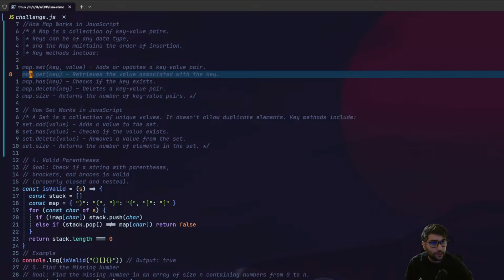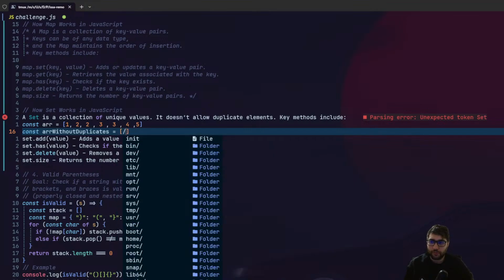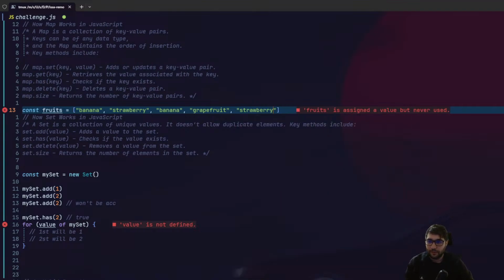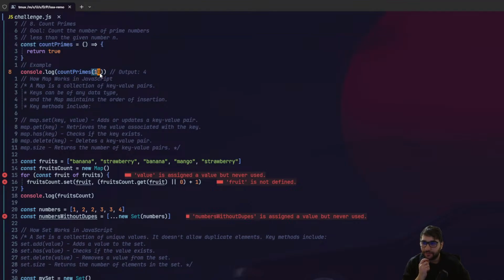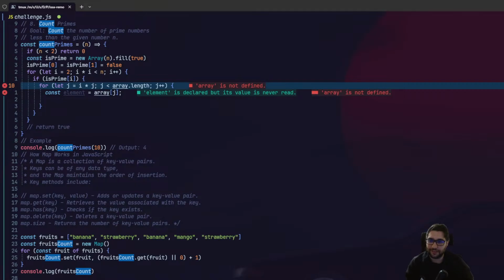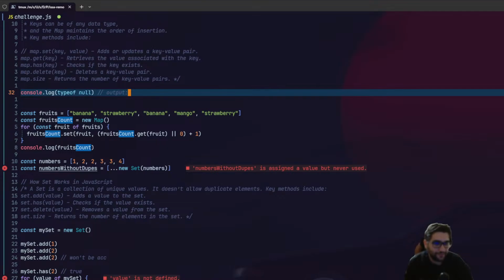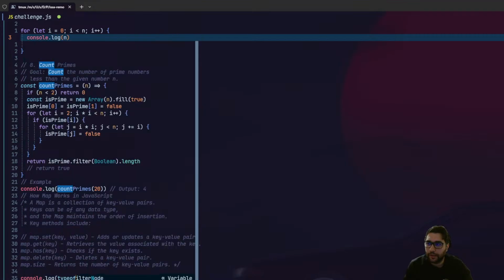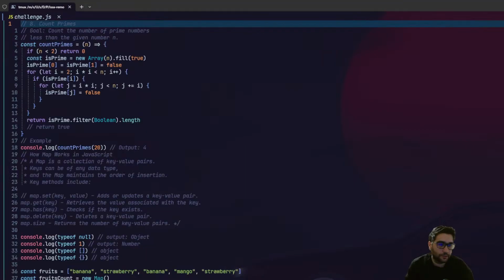Lets learn Javascript